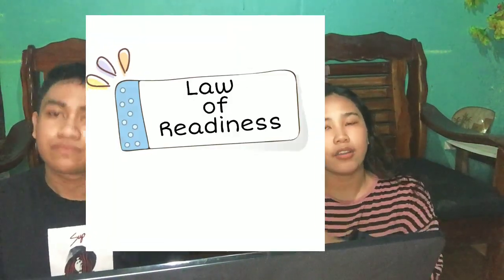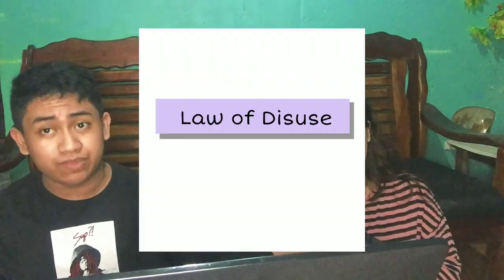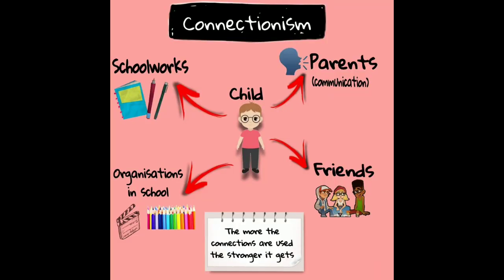Theories Explained! TC 112: Edward Lee Thorndike (Connectionism Theory) by Aimusumi and Vince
Welcome to the first ever episode of THEORIES EXPLAINED! On this video, Vince Warque and Aimusumi Geraldo (BPED 1-A) would be tackling about Edward Lee Thorndike's Connectionism Theory!